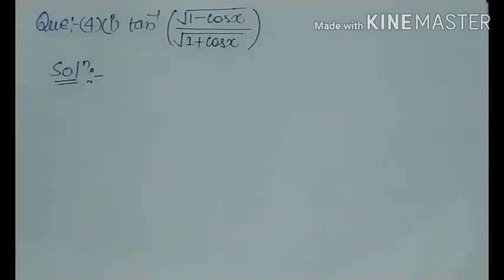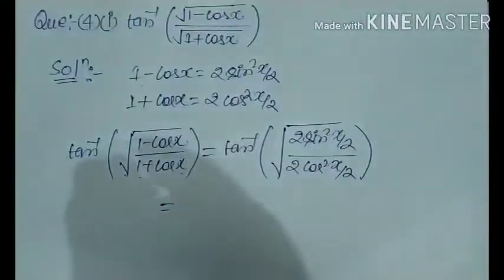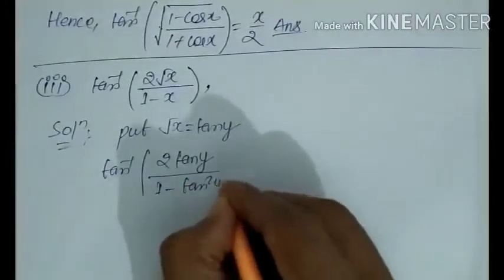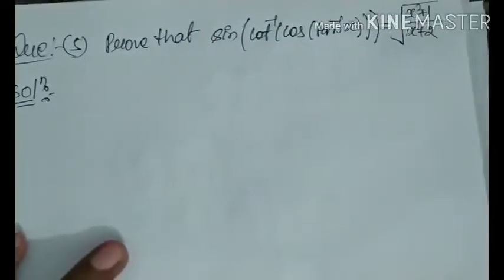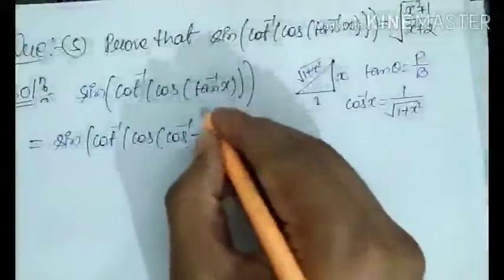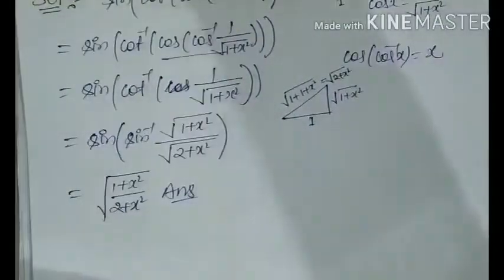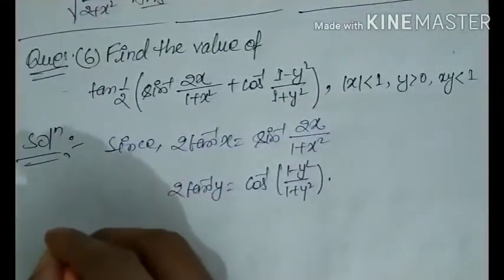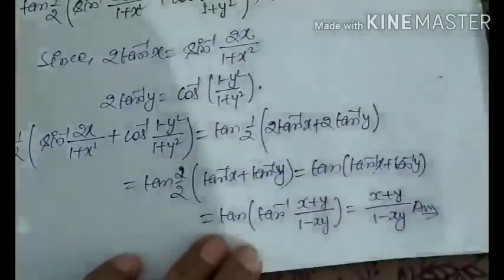Inverse Trigonometric function class 12th chapter 2 ISC BOARD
Inverse Trigonometric function class 12th ISC BOARD Exercise 2.2